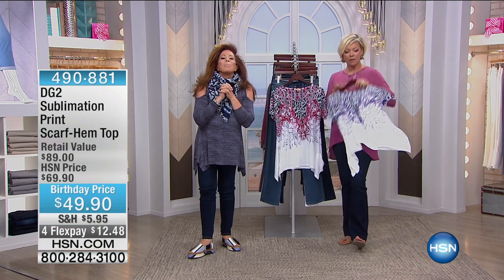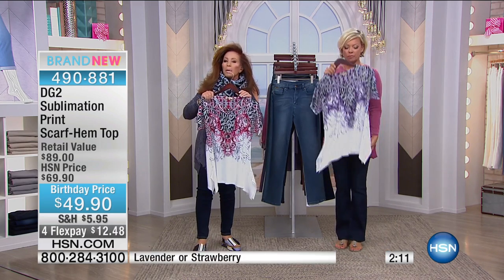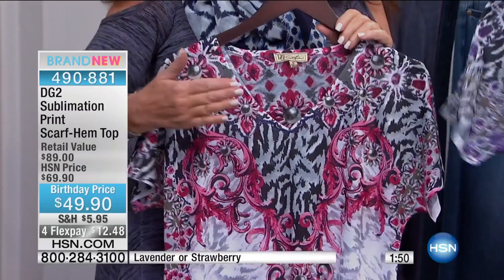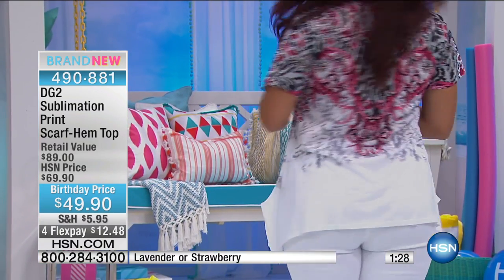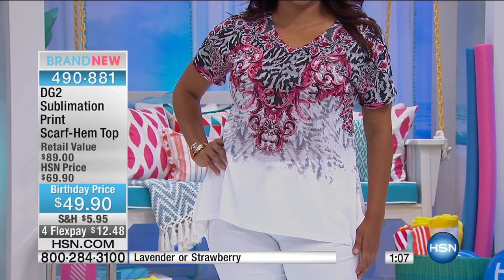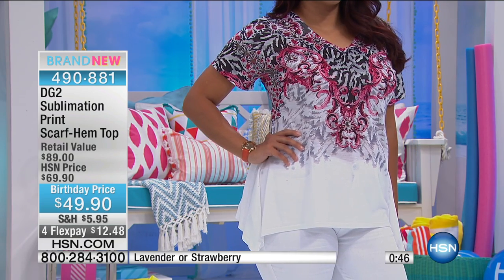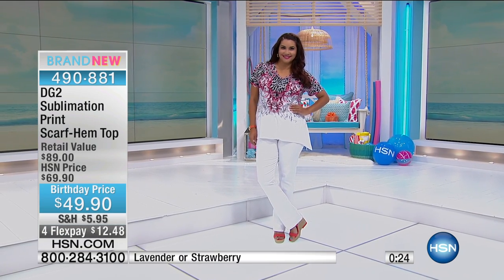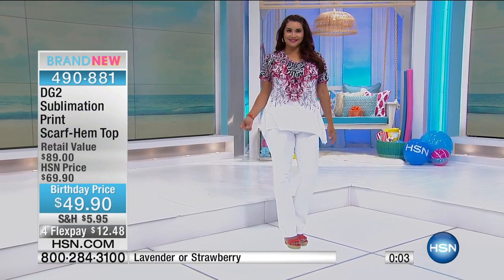DG2 by Diane Gilman Sublimation Print ScarfHem Top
Lighten up this season with a sublimation print top featuring juicy hues we love. Frankly, the scarf hem is a silhouette we can't survive the...